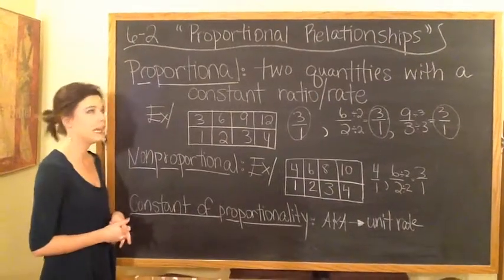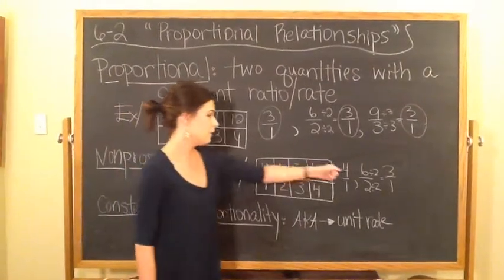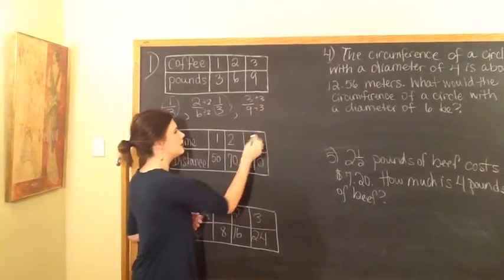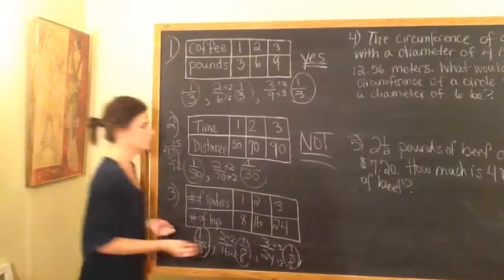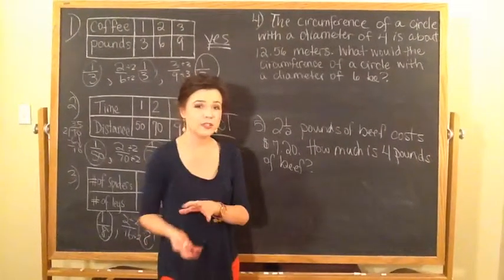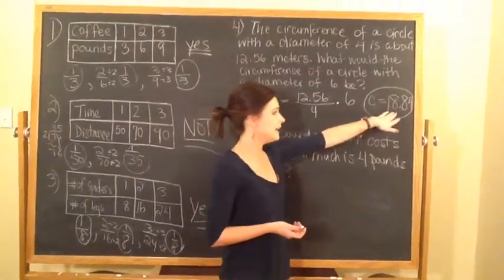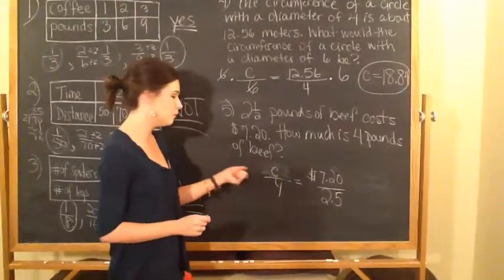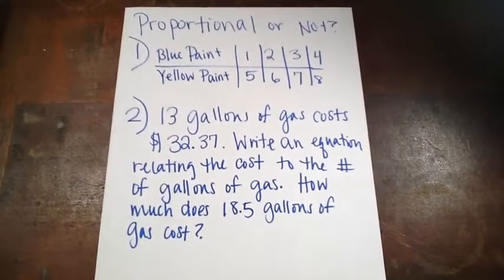FA Pre-Algebra Lesson 6-2